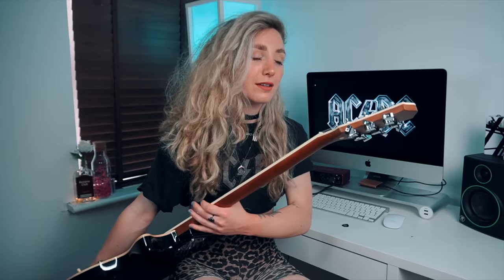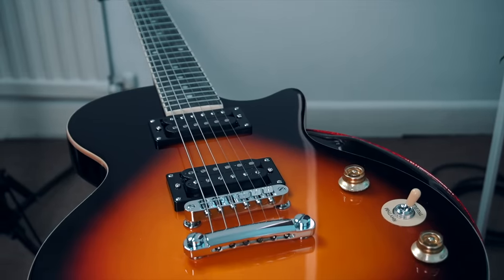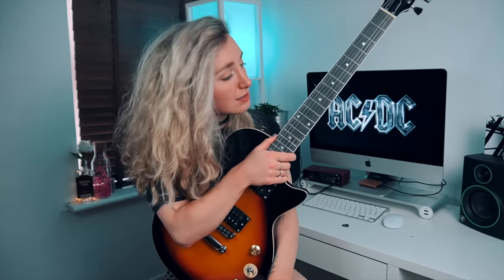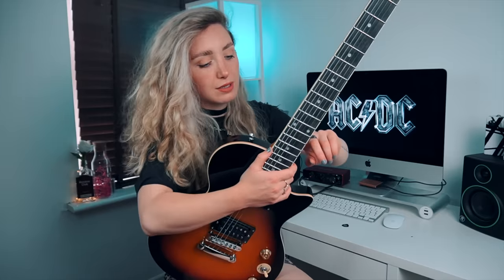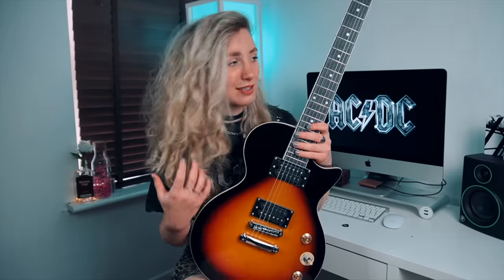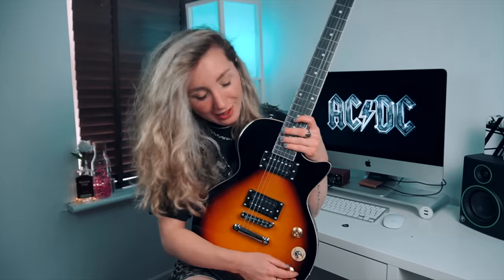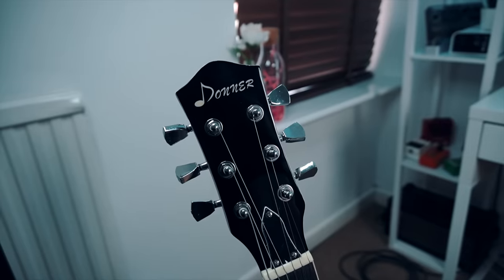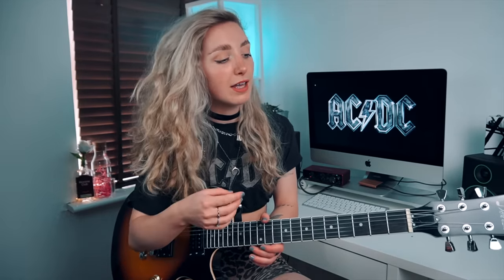SHOOT TO THRILL - AC/DC | Guitar Cover by Sophie Burrell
‘Sophie’ for 100-25 all products.
‘Sophie1’ for 200-50 all products.
‘Sophie2’ for 500-125 all products.

S x

Intro: (0:00)
Cover: (0:49)
Review/Outro: (6:06)